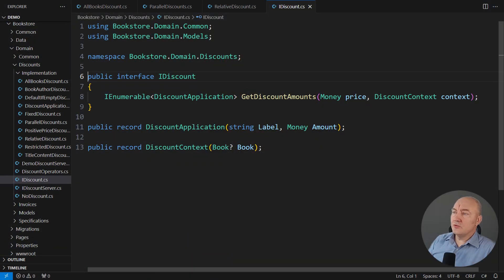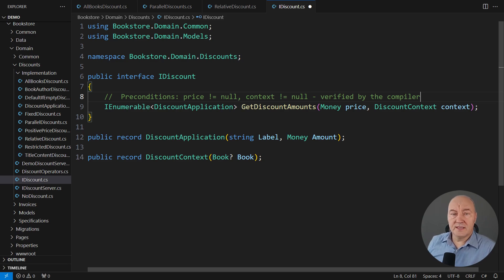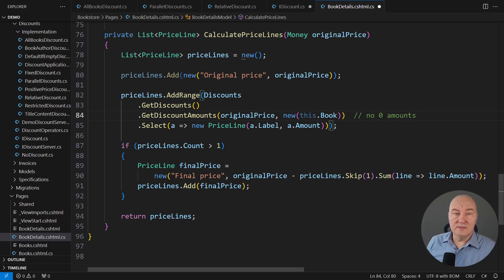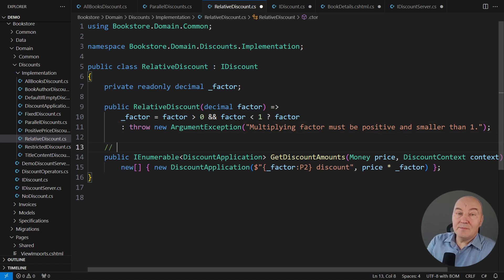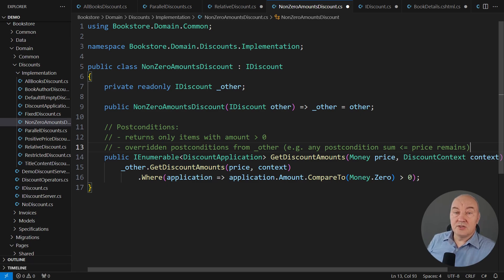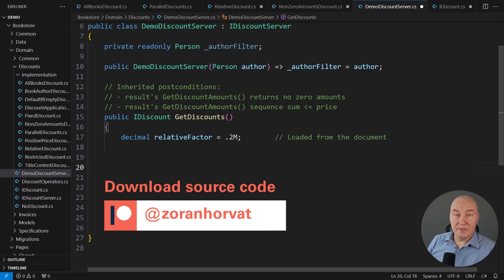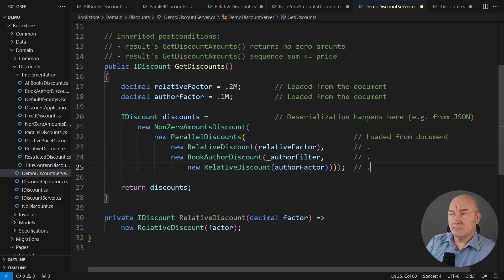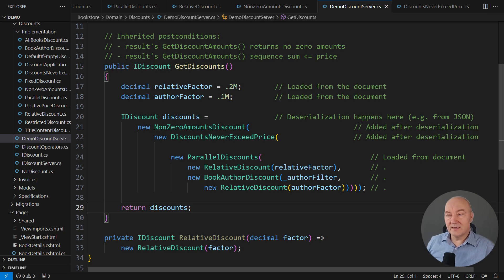Let Design by Contract Be Your Highest-Valued Design Method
What do you think about having bugs in your code?
You know that old joke: it's scary when you see them; it's scarier when you don't. So, how can you tell that your code has no bugs?
When we design microservices, for example, we use service contracts. In this video, you will learn how to use contracts in your regular classes, too.
The idea is not new. It is the Design by Contract technique. It has been around for a couple of decades already and it dismisses the possibility of making certain kinds of bugs in classes and methods.